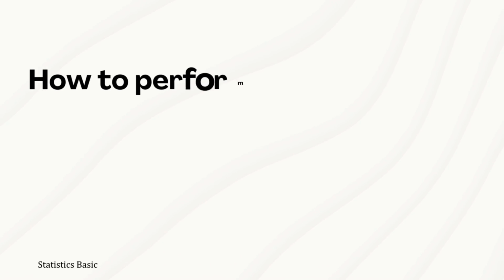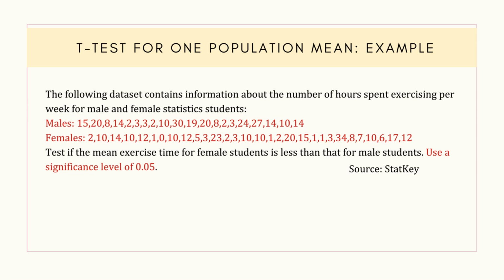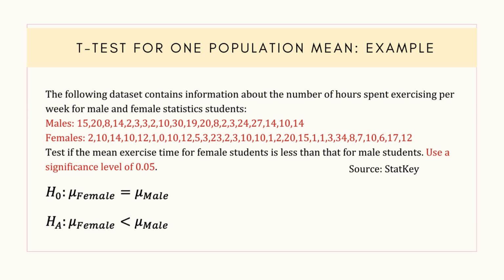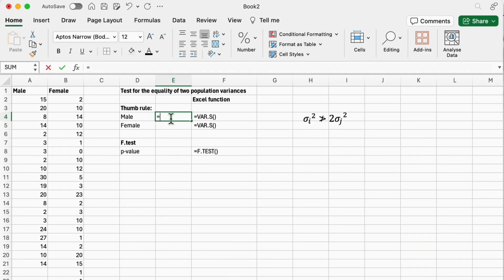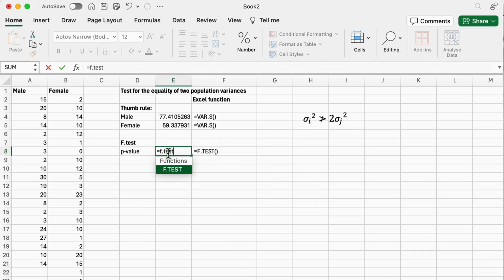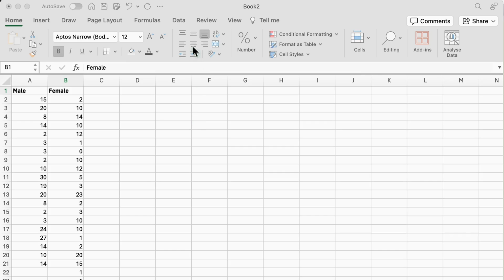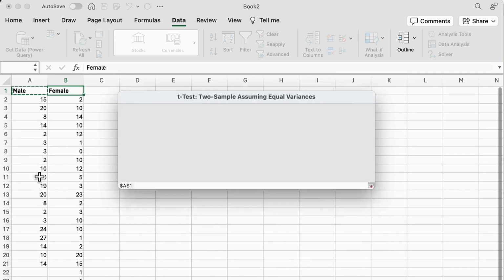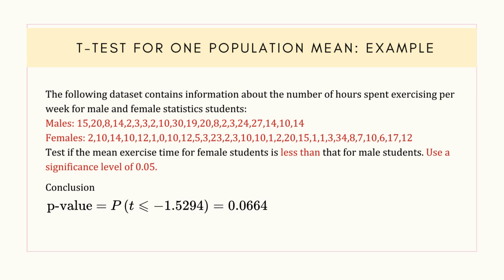Two-Sample t-Test (Equal Variances) using Excel Data Analysis Tool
This video demonstrates how to conduct a two-sample t-test assuming equal variances in Excel. A two-sample t-test is a statistical procedure used to compare the means of two independent groups. This specific test assumes the variances of the two populations being compared are equal.

The video will guide you through the following steps:
 - Using the Data Analysis ToolPak: Explain how to use the Data Analysis ToolPak to perform the hypothesis test
 - Setting Up the Test:  Walk through selecting the appropriate t-test option and entering the data ranges for your two samples, hypothesized mean difference (usually 0), and the output range for the results.
 - Interpreting the Results: Explain how to interpret the p-value from the t-test output to determine if there's a statistically significant difference between the means of the two groups.

By following this video, you'll be able to perform a two-sample t-test assuming equal variances in Excel and analyze the results to draw conclusions about the differences between the two groups.